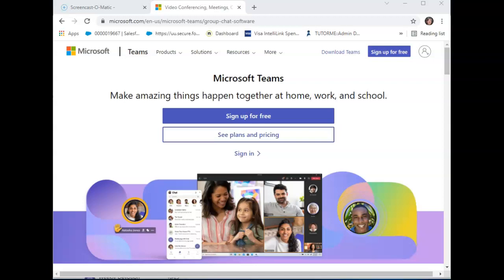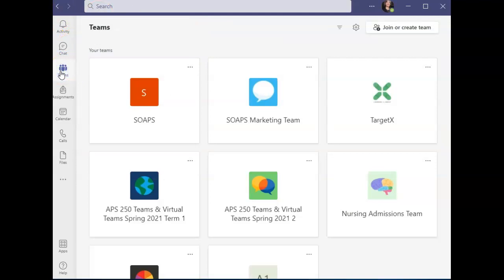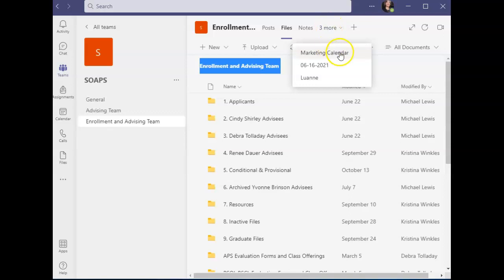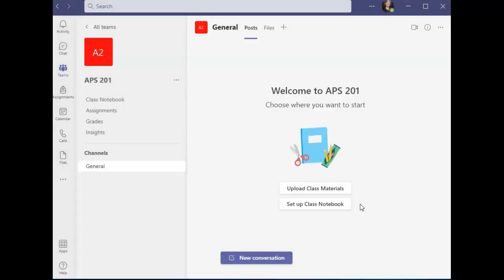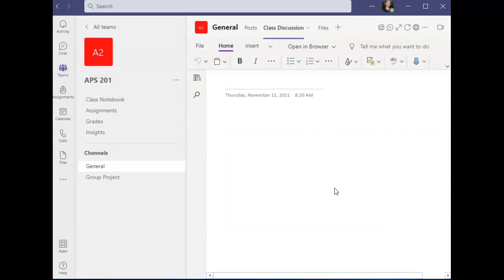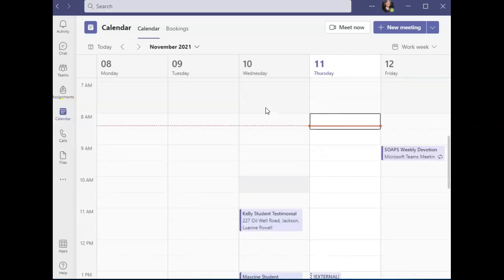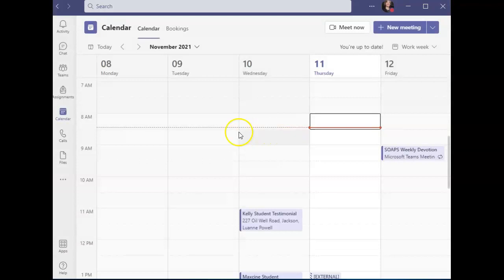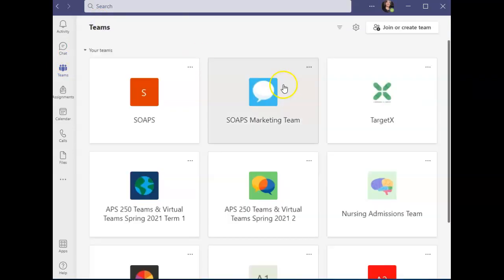Teams Presentation CAEL